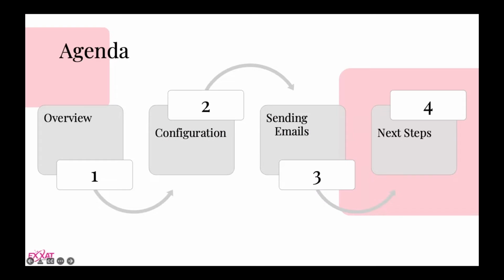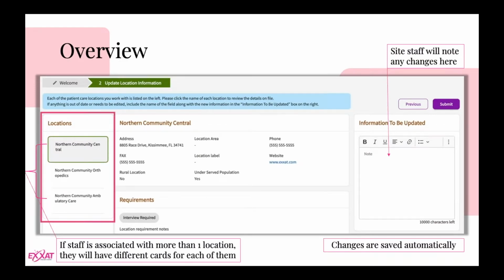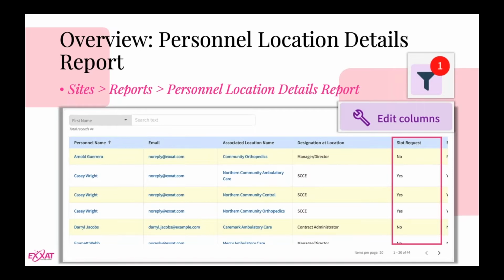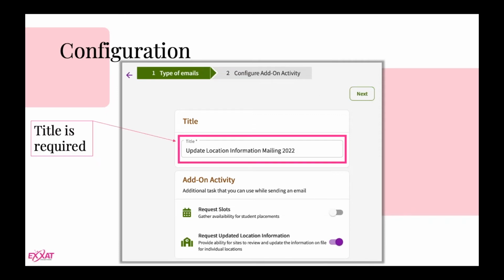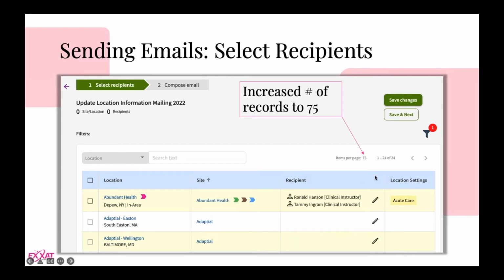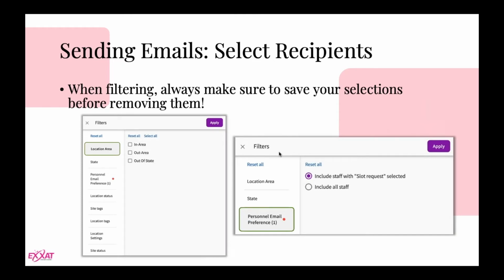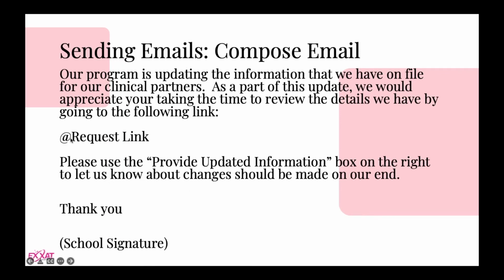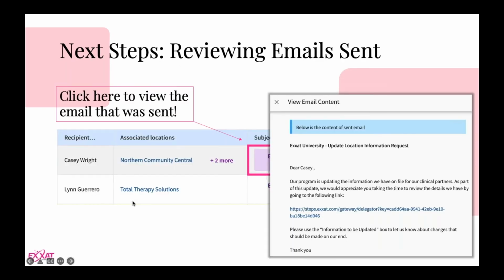Prism: Update Location Information Walkthrough Webinar PT-PTA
Join us to learn about our new feature, Update Location Information. This will be a comprehensive webinar that will cover everything from setup to what the feature can do for you!

Date of webinar: February 3, 2022